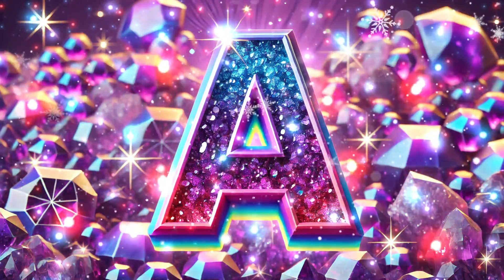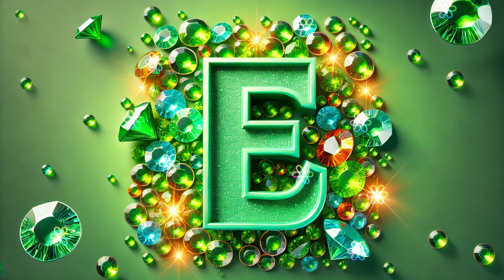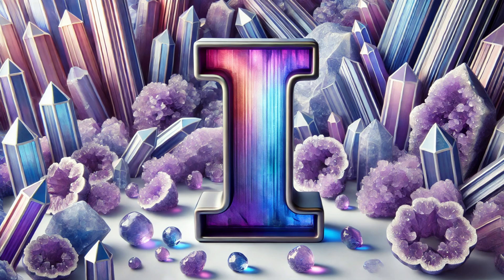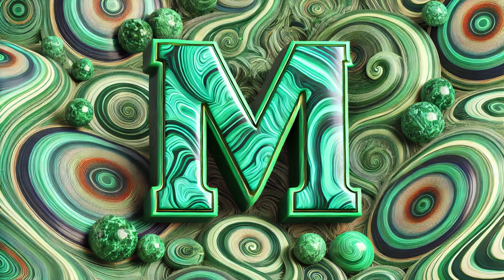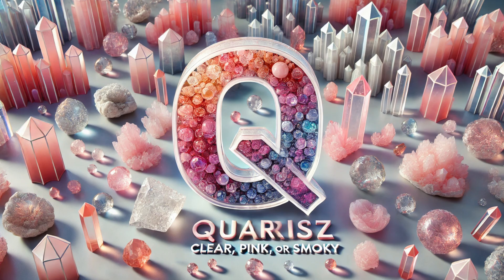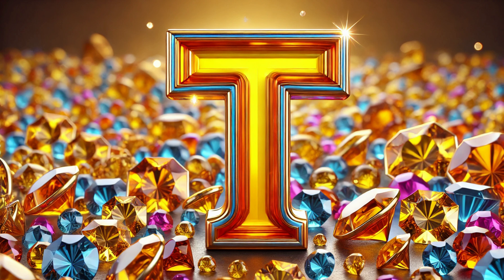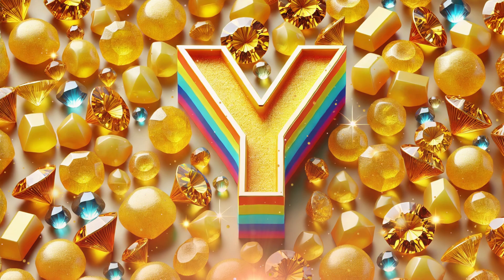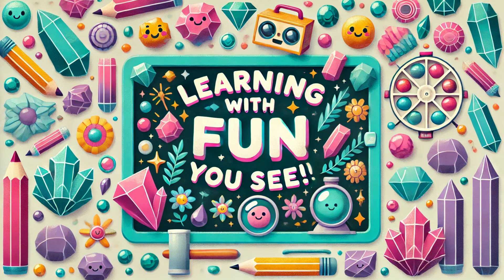Learn ABC with Gems & Minerals - Fun Phonics Song for Kids!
Join us on a sparkling journey through the alphabet with this fun and educational phonics song! Kids will love learning their ABCs as we explore the world of gems and minerals. This video is perfect for preschoolers, kindergarteners, and young learners who are just beginning to recognize letters and sounds.

In this video, we'll cover:

A to Z of gems and minerals
Beautiful visuals of each gem and mineral
Easy-to-follow phonics sounds
Fun and engaging lyrics
Watch as your child sings along and learns about Amethyst, Beryl, Coral, and many more gems and minerals. Perfect for parents, teachers, and homeschoolers looking for an entertaining way to teach the alphabet!

Learn ABC with gems
Phonics song with minerals
Educational songs for children
Alphabet song with visuals
Fun learning for preschoolers
Kindergarten ABC song
Learning gems and minerals
ABC songs for toddlers
ABC phonics song for toddlers
Alphabet song with gemstones
Phonics song for preschool
Educational video for kids
ABC song with animations
Phonics alphabet song
Learning letters with minerals
Kids alphabet learning song
Fun ABC song
Alphabet learning for kids
Gemstone learning for children
Minerals and letters song
ABC education song
Phonics video for kids
Gemstone alphabet song